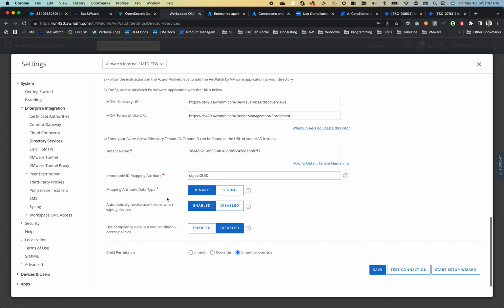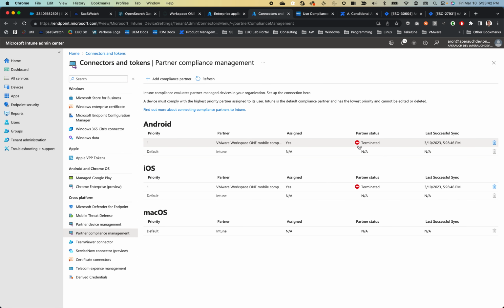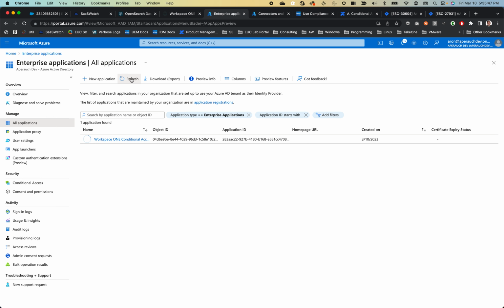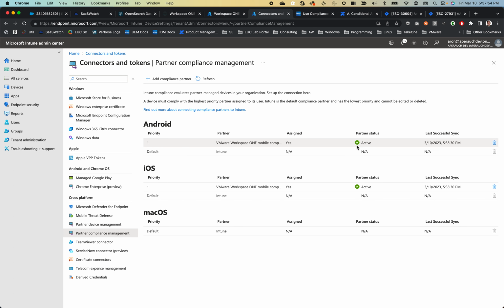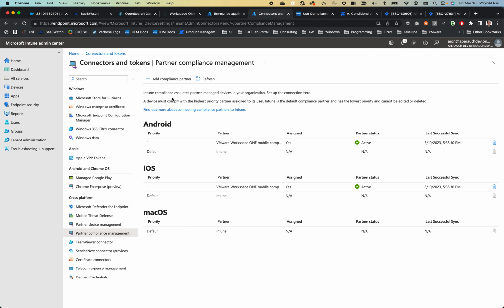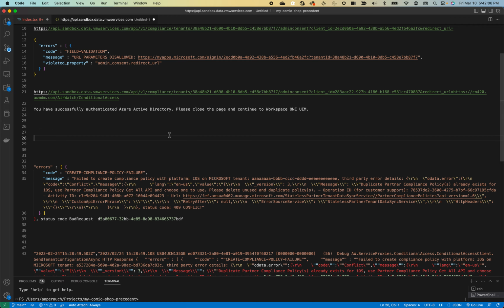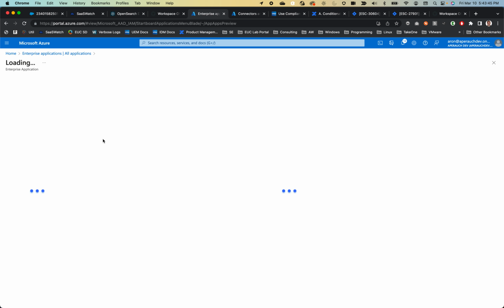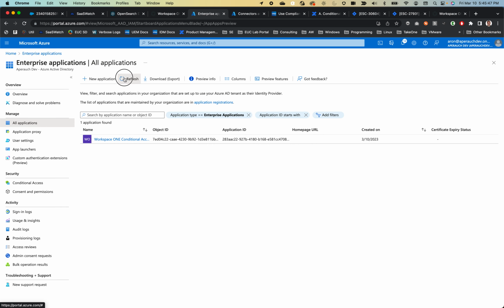Setting Up and Resetting WS1 Partner Compliance Integration with Azure AD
This video shows how to setup the device compliance integration between WS1 UEM and Azure AD (AAD).  It also shows how the integration can be "broken" by deleting the Workspace ONE Conditional Access app from AAD Enterprise Apps.

Here is the URL to manually re-create the Workspace ONE Conditional Access app in the event that you cannot re-configure the integration from WS1 UEM which creates this app for you.  You must know your AAD tenant ID and the application ID of the Workspace ONE Conditional Access enterprise app for the URL to work.  If you do not know application ID, it might be possible for GSS to find this ID in the UEM DB for you.

Here is the URL template:
AD tenant ID}/adminconsent?client_id={Workspace ONE Conditional Access application ID}&redirect_url= ONE Domain}/AirWatch/ConditionalAccess